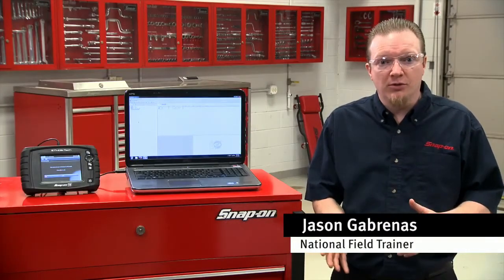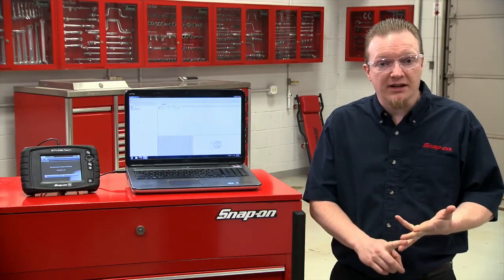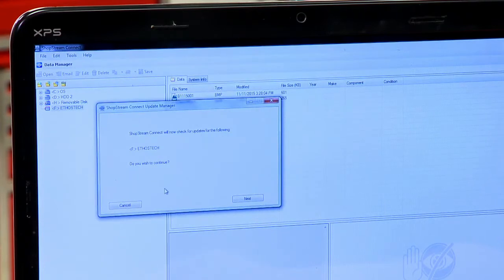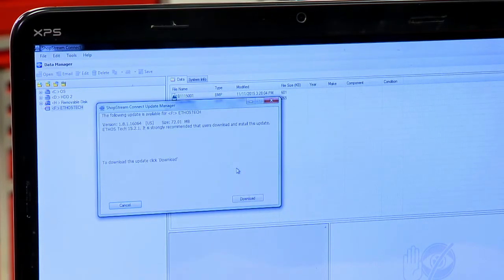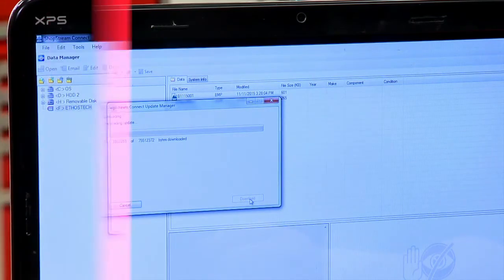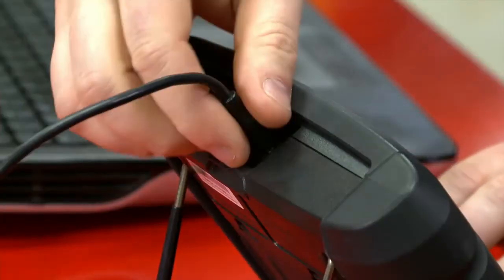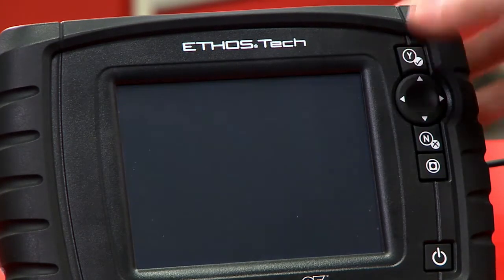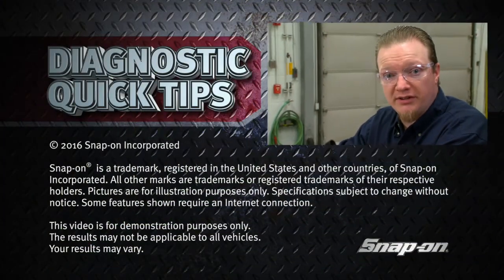ShopStream Connect - Software Updates | Quick Tip | Snap-on Diagnostics UK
Upgrade your Snap-on scan tool software over the internet with ease. Learn how to use the free ShopStream Connect software to upgrade the software on your auto scan tool.